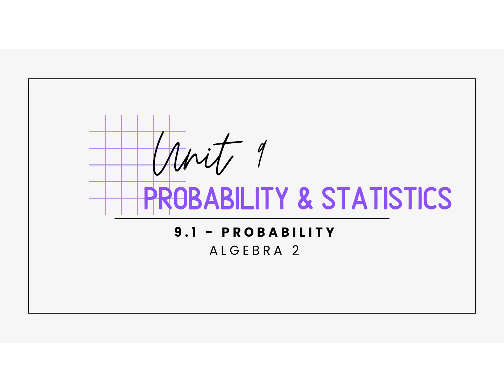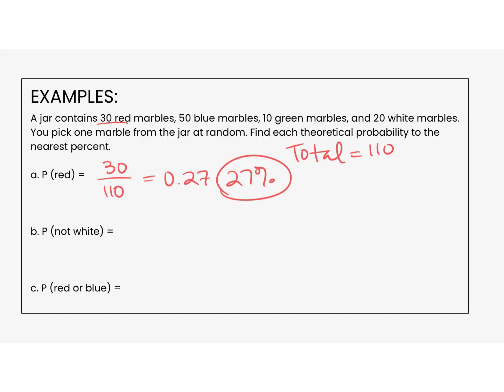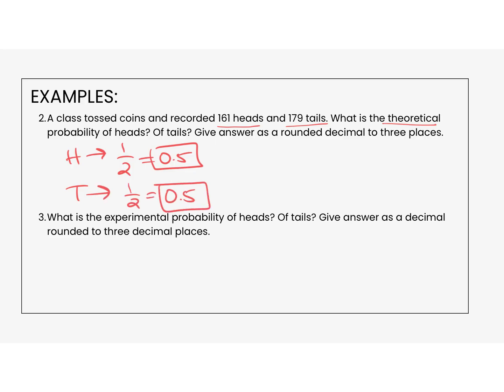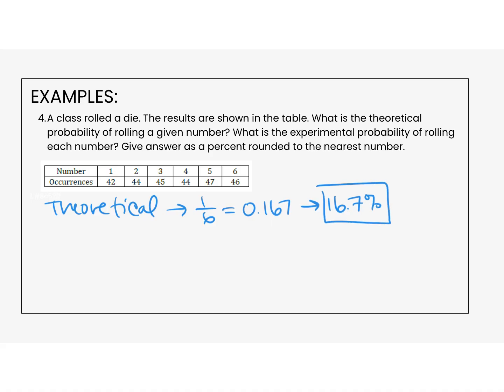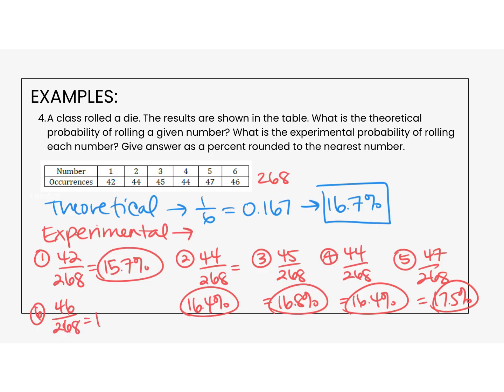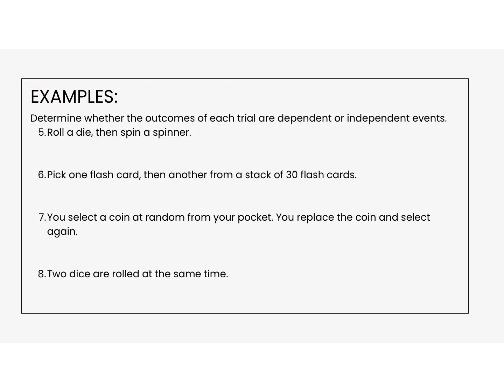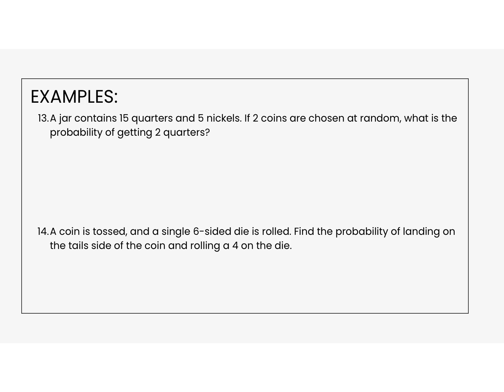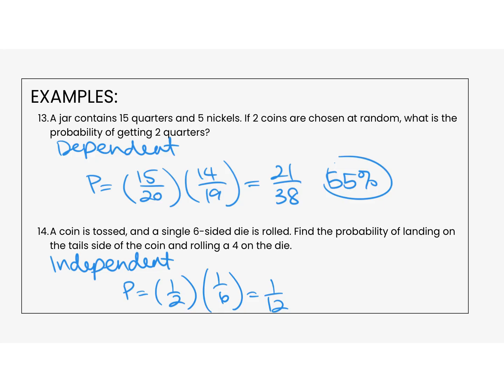9.1 - Probability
00:00 Slide 1
00:13 Slide 2
00:27 Slide 3
00:53 Slide 4
02:27 Slide 5
03:16 Slide 6
04:59 Slide 7
07:47 Slide 8
08:55 Slide 9
09:47 Slide 10
10:58 Slide 11